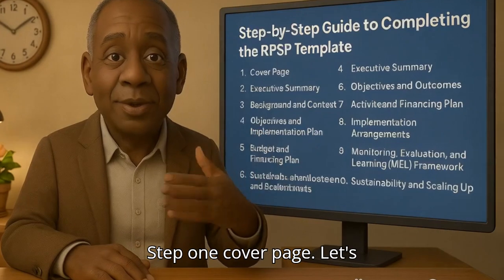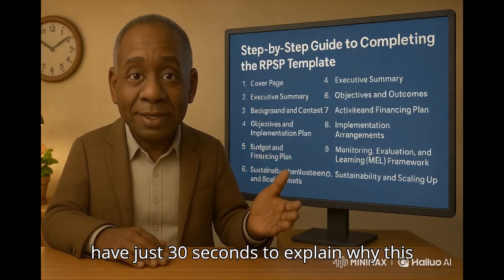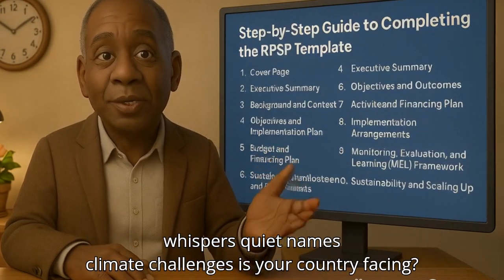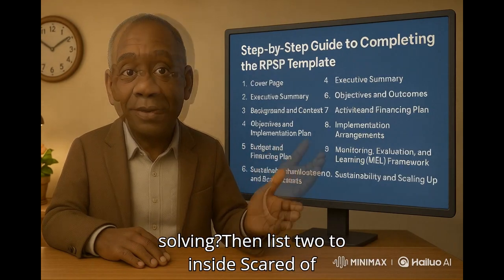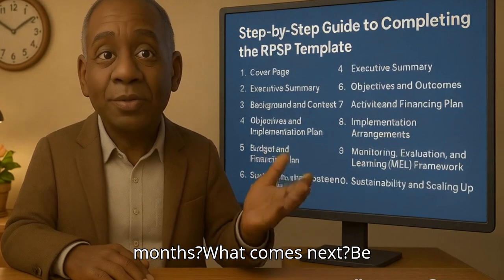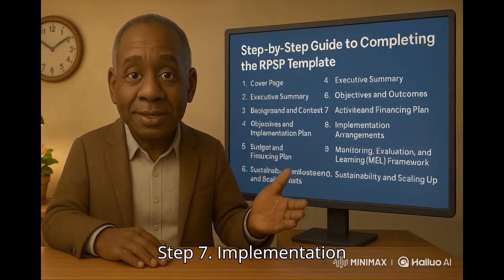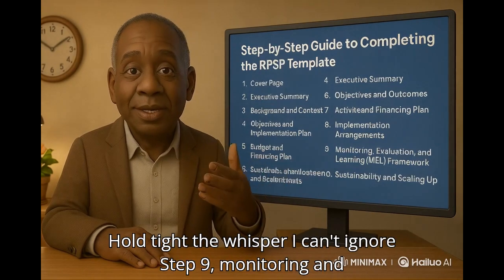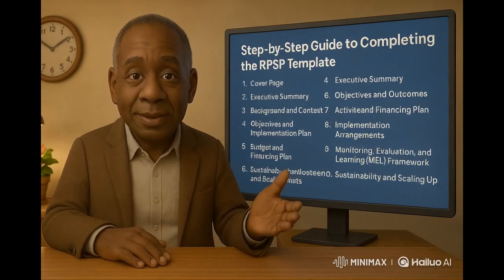Guide to Completing the RPSP Template Introduction Made with Clipchamp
🎙️ 🔔 "Are you ready to unlock global climate funding for your country? 🌍 Let me show you the secret weapon — it's called the RPSP!"

🎯 What is RPSP? –
"The Readiness and Preparatory Support Proposal, or RPSP, is a funding tool by the Green Climate Fund that helps countries prepare for climate action. It builds stronger systems, trains leaders, and gets nations ready to access much bigger climate funds."

"This is especially powerful for developing countries that want to fight climate change but need support to get started — think of it as your climate action launchpad."

"The RPSP funds activities like:
✅ Training government teams
✅ Building strong climate policies
✅ Creating systems to collect climate data
✅ Writing strong proposals for bigger funds"

"You’ll need to fill out a 10-step proposal – but don’t worry, I’ve got a full guide in this channel to walk you through each part, step-by-step!"

✨ "If you want your country or organization to take climate action seriously, the RPSP is your first step.